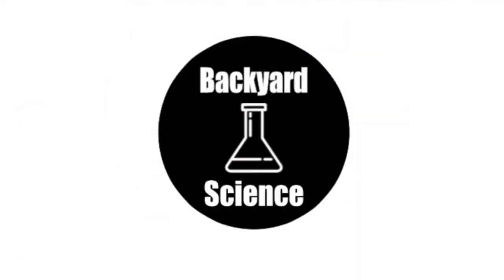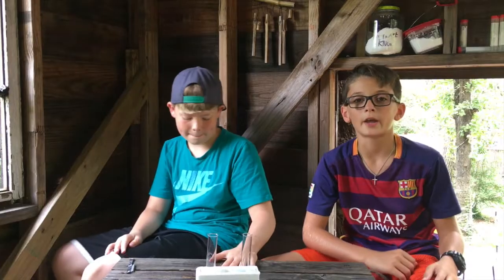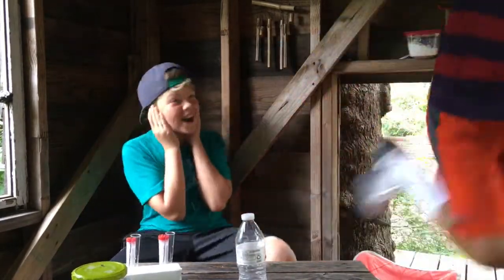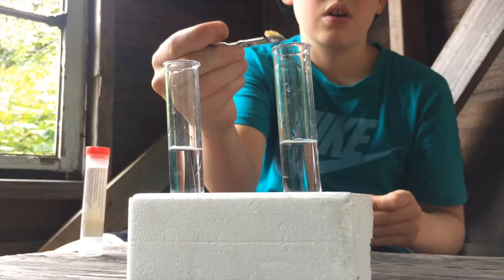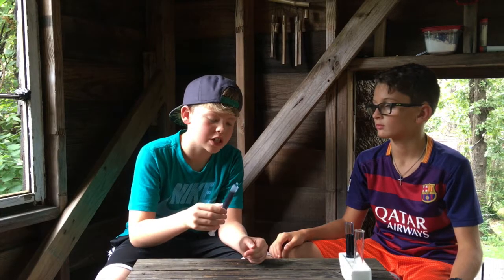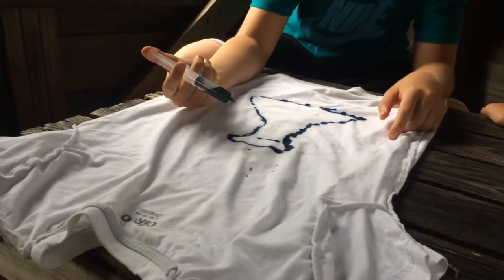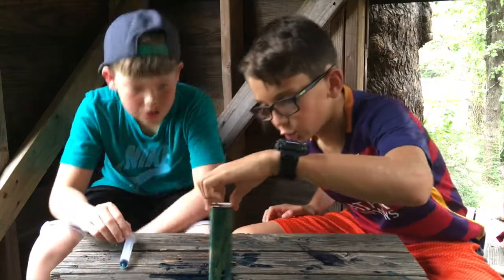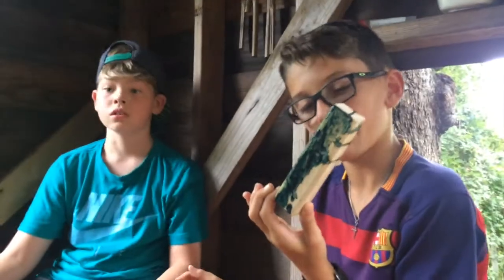The Prussian Blue Reaction - Crazy Blue Dye Experiment!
A Science Experiment where we make a Permanent Blue Dye with chemicals! It's easy, and 100% Safe!